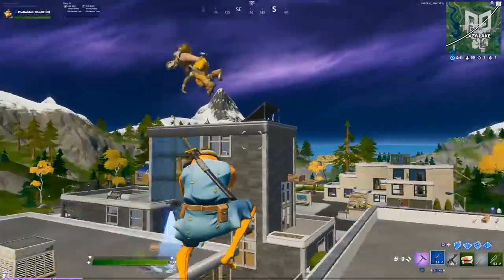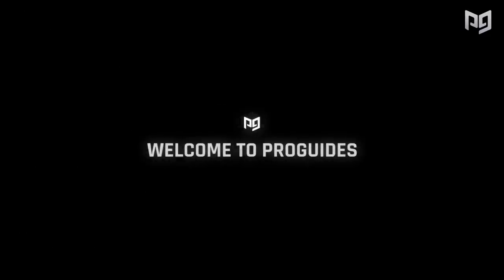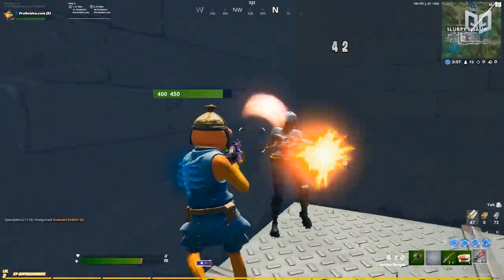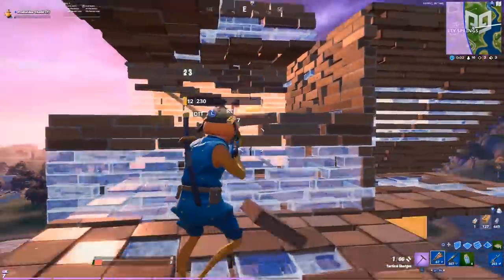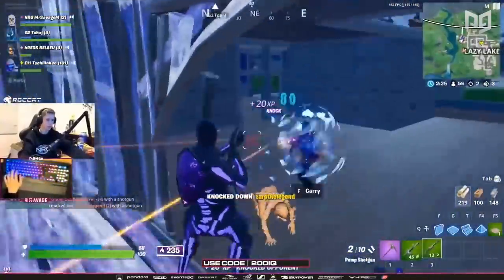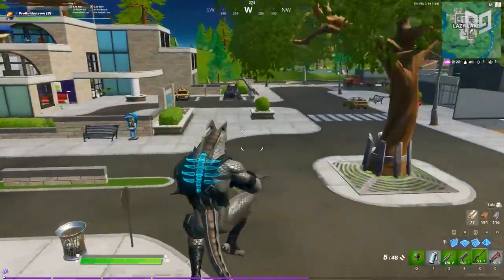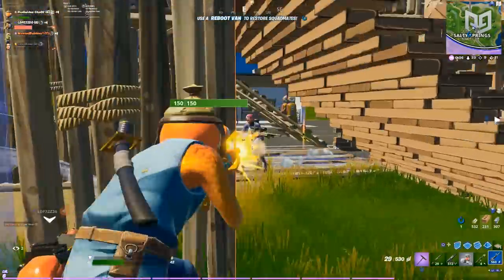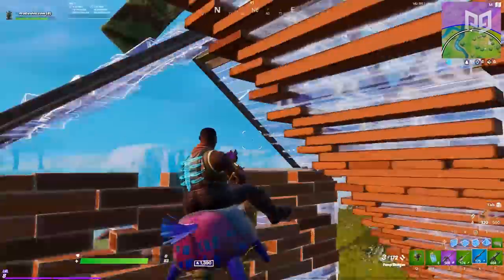*FASTEST* Methods To Level Up & Gain XP in Fortnite Chapter 2!